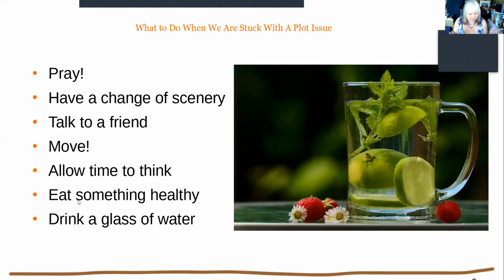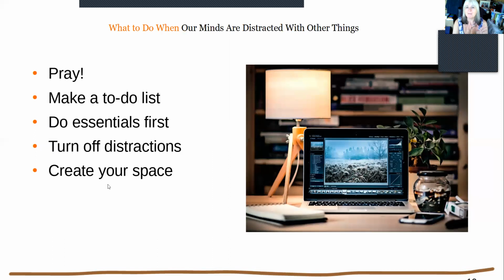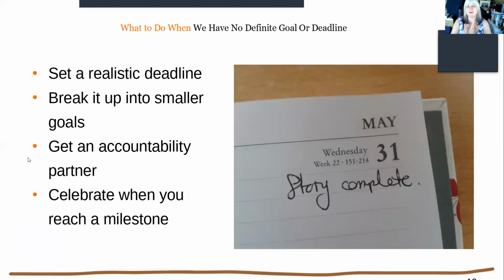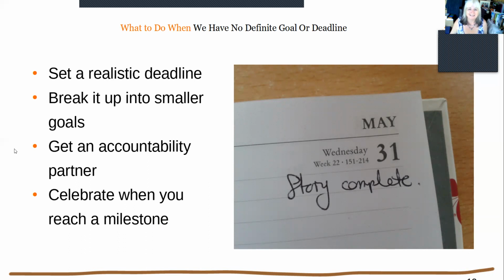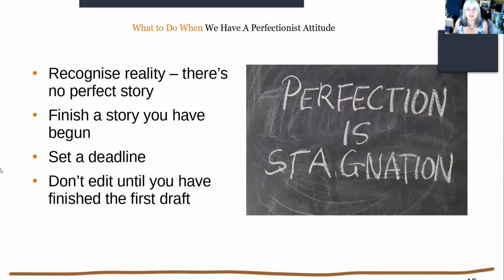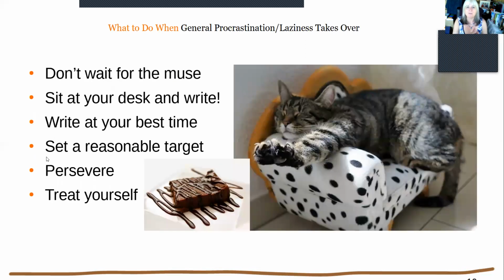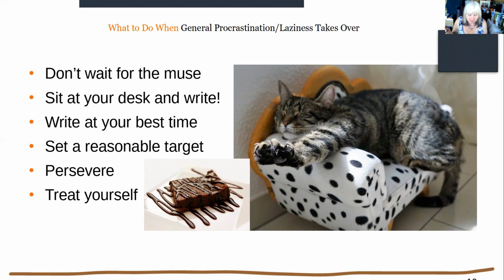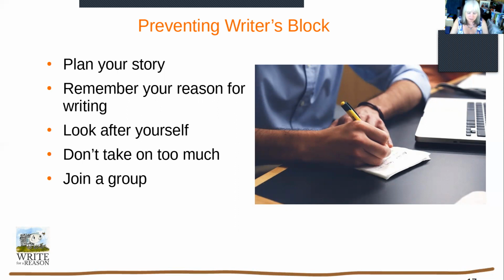Do you suffer from writer's block?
Do you sometimes suffer from writer's block?Janet Wilson from Write for a Reason (for Christians who write novels for children/teens) takes you through some strategies for beating it. First, you have to know why it's getting you, so you know how to beat it. You may be surprised!